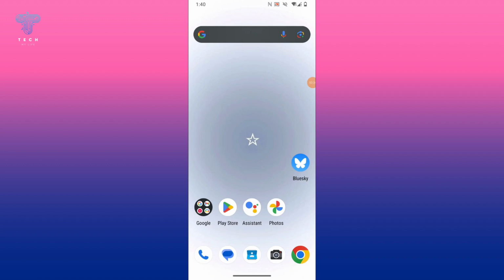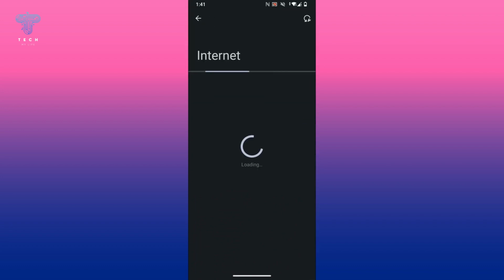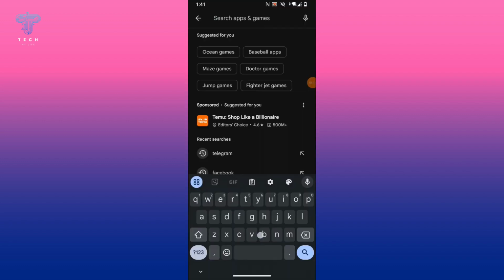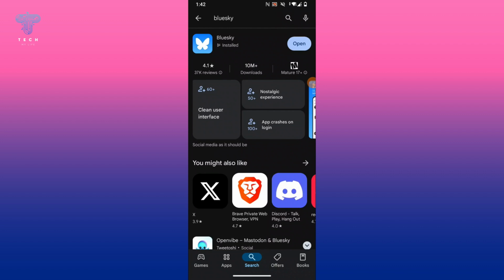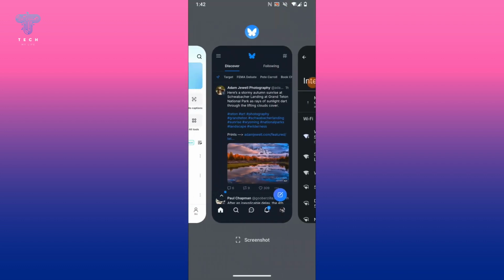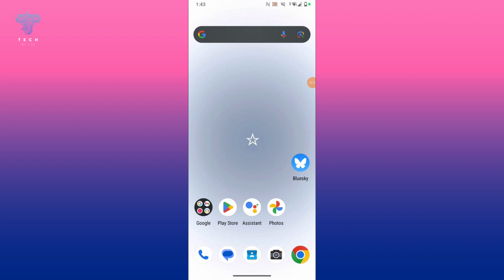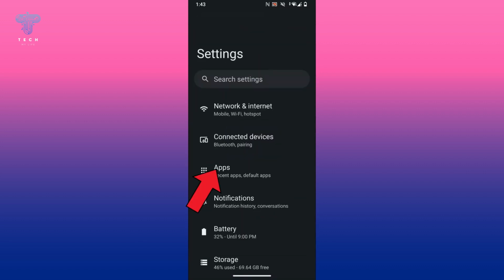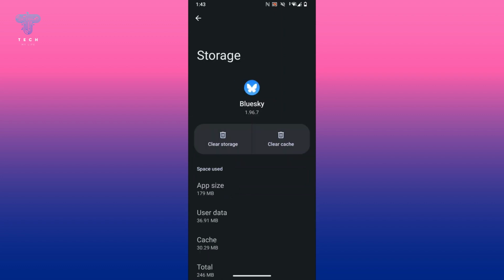How to Fix BlueSky App Not Working Issue? 2025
Welcome to Tech My Life, your go-to channel for step-by-step tech tutorials. In this video, I’ll show you how to fix the BlueSky app not working issue. If you’re facing crashes, loading problems, or glitches on BlueSky, this guide is for you. Learn effective troubleshooting steps like clearing cache, updating the app, checking your internet connection, and reinstalling if needed. By the end of this video, you’ll have your BlueSky app running smoothly again. Don’t let technical issues stop you—watch now and get your app back on track in no time!